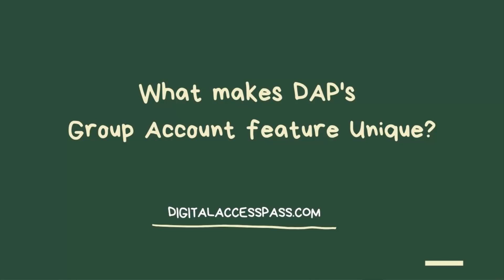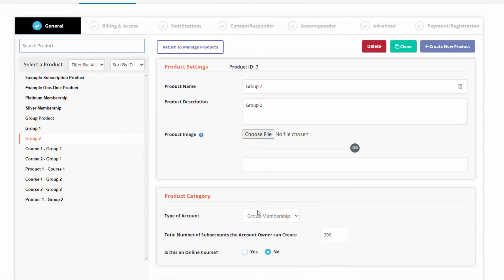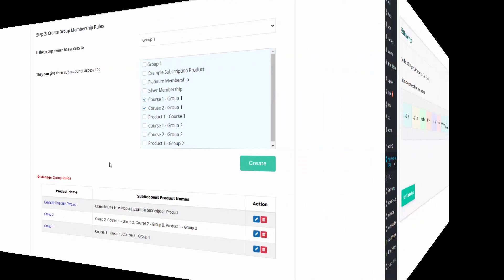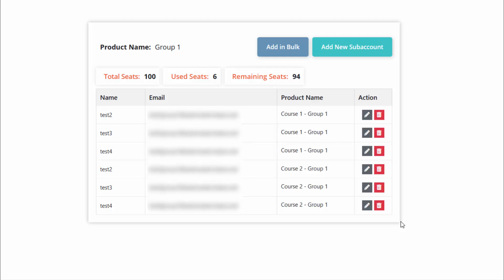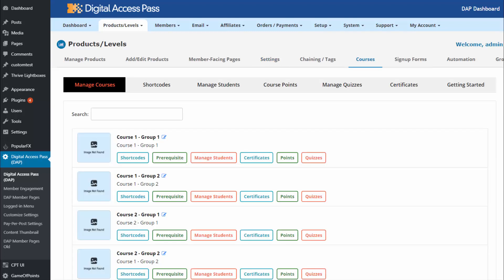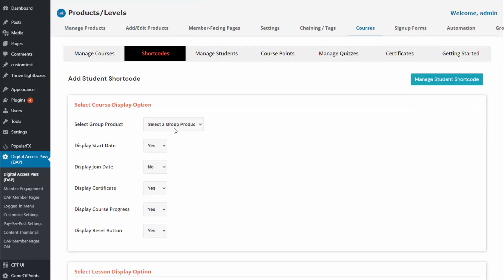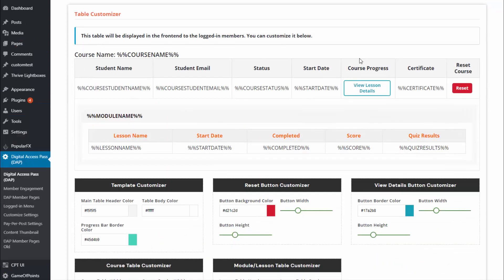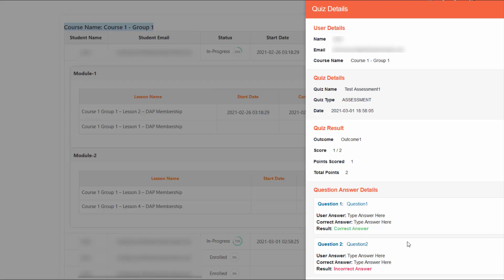Group Account Management in DAP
DAP's group account feature will allow you to create and sell group memberships where a member (group owner) can purchase a group account that includes a set number of seats for sub-accounts. The group owners can then manage membership access for sub-accounts under them.

This is something pretty much all top membership plugins will allow you to do. However, you can do a LOT more with DAP's group management feature!

Watch the video to see what makes DAP's group account management feature better than any other membership plugins!